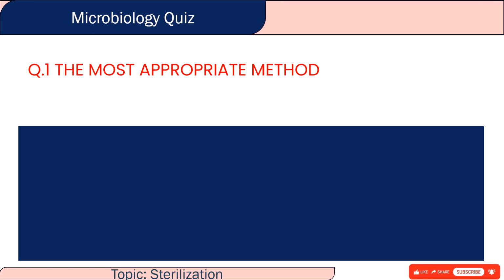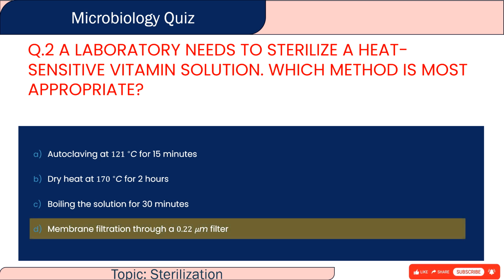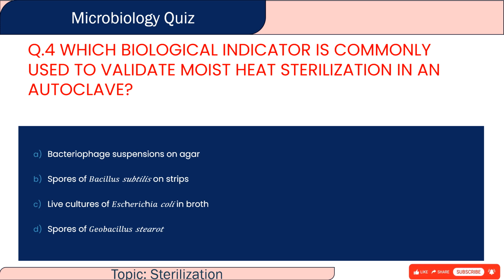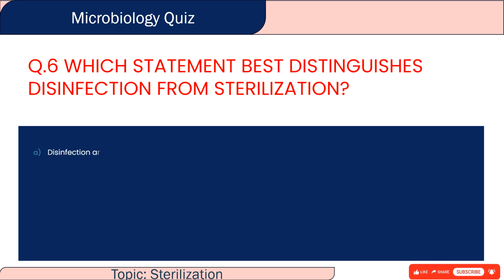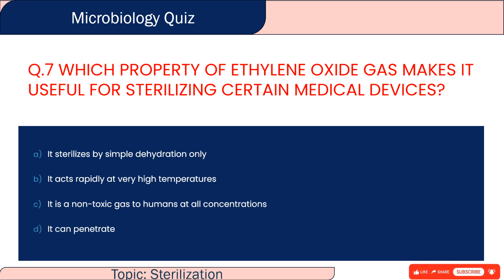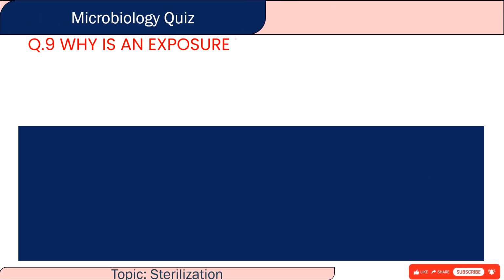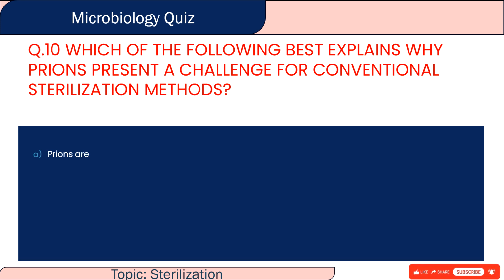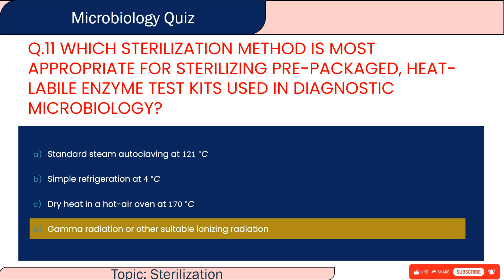Sterilization in Microbiology | MCQs with Answers & Explanation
Welcome to BioConcepts – Life Science Decoder.
In this video, you will find multiple-choice questions (MCQs) on sterilization in microbiology, one of the most important topics in microbiology, biotechnology, and laboratory practices. These questions are designed to help students test their conceptual understanding and prepare for competitive life science examinations.
Each question is followed by the correct answer and a clear explanation, allowing you to understand the concept behind the answer rather than simply memorizing facts.
This video is especially useful for students preparing for CSIR-NET Life Sciences, IIT-JAM Biotechnology, GATE, DBT-BET, ICMR, and other biology-related competitive exams.
Topics covered in this quiz:
• Physical methods of sterilization (moist heat, dry heat, radiation)
• Autoclaving and its mechanism
• Filtration techniques in microbiology
• Chemical sterilization agents
• Differences between sterilization and disinfection
• Laboratory sterilization practices
How to use this video:
Pause the video after each question, try to answer it yourself, and then check the explanation to strengthen your understanding.